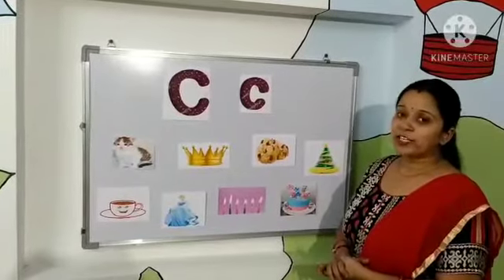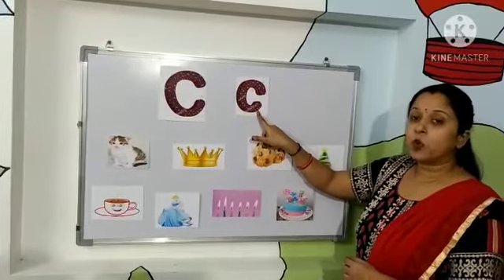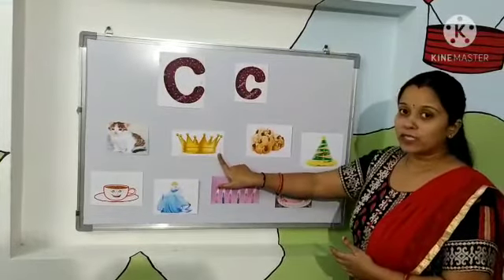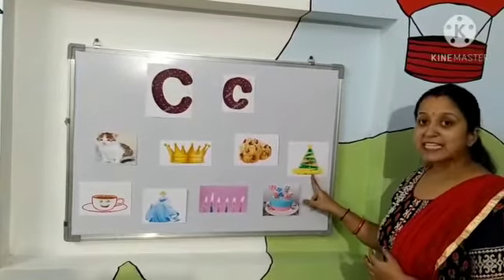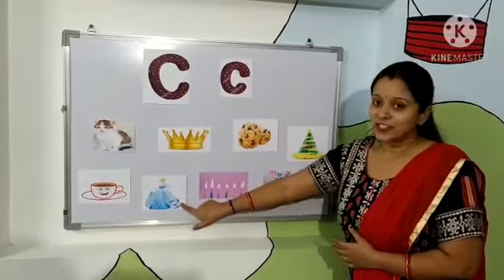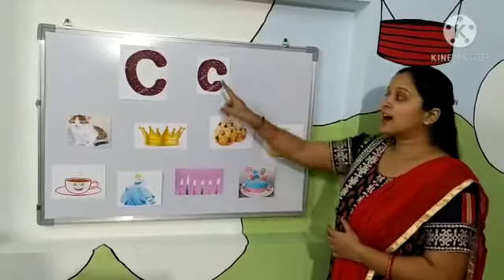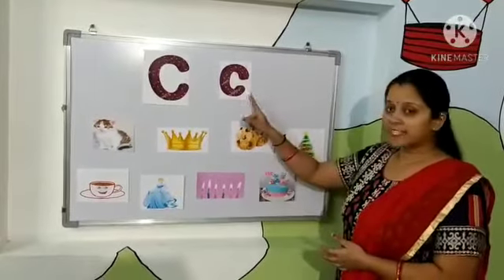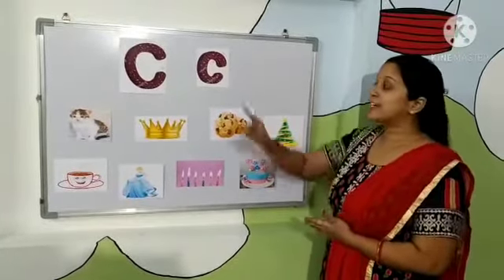Letter Cc introduce lowercase c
By Tr Rashmj